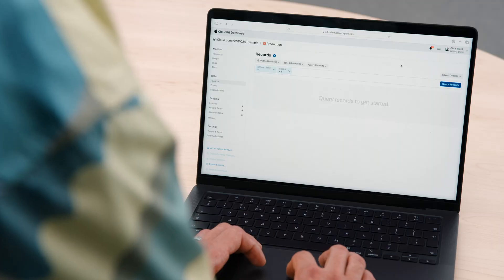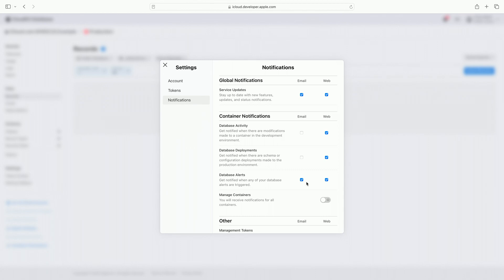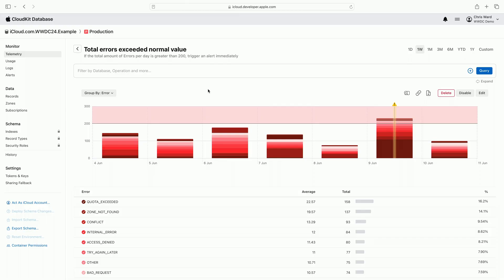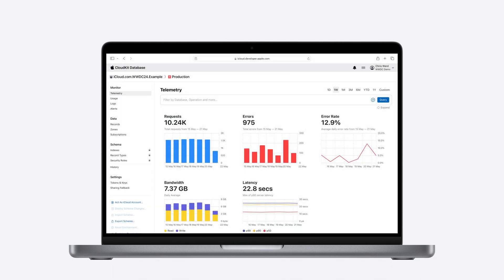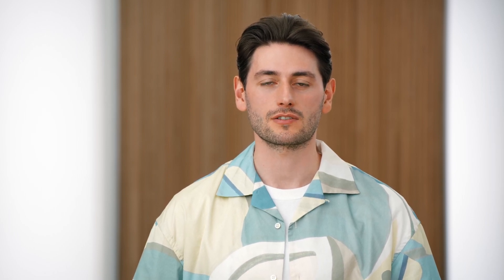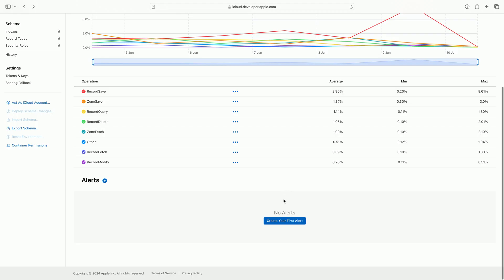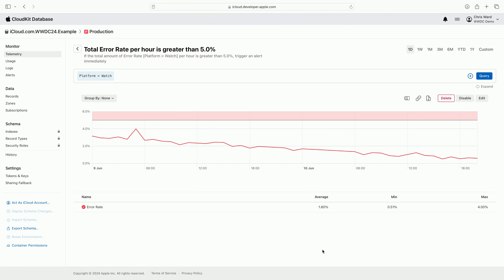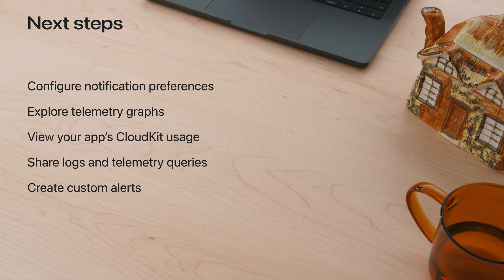WWDC24: Use CloudKit Console to monitor and optimize database activity | Apple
Discover the new observability features in CloudKit Console. Learn how to use Telemetry and Logging to troubleshoot and optimize your app. Find out how to set up alerts to monitor your application’s behavior and notifications to stay on top of the container events that are most important to you.

To get the most out of this session, we recommend being familiar with CloudKit containers.

00:00 - Introduction
01:24 - Notifications
04:06 - Telemetry
07:13 - Logging
09:26 - Alerts